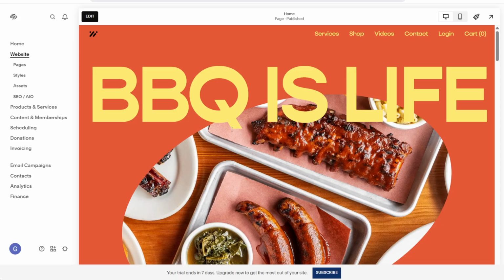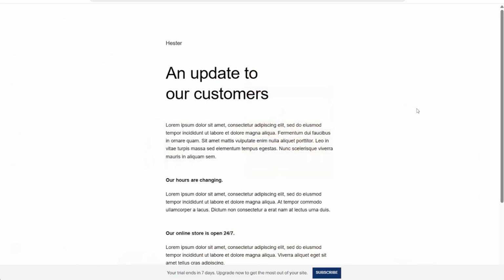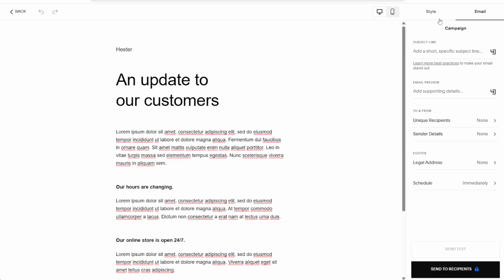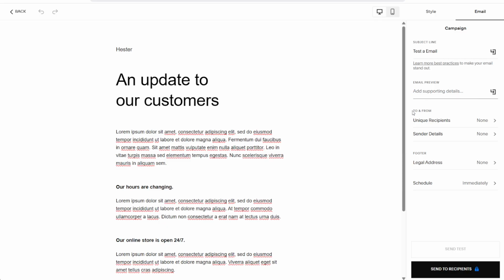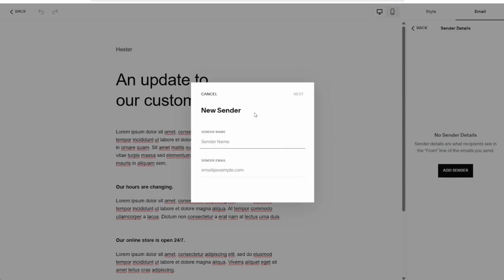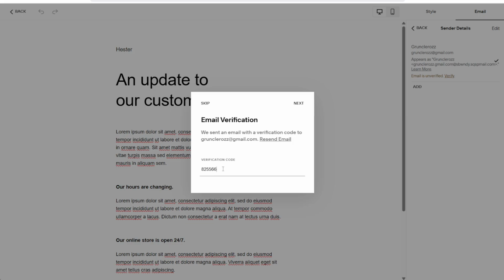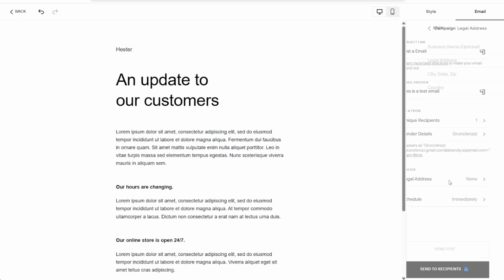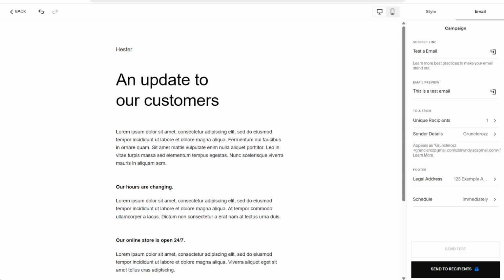How to Send Test Email in Squarespace [Quick Guide]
Learn how to send test email in Squarespace so you can preview your email campaign before sending it to subscribers. This tutorial shows how to send a test email with Squarespace and check how your email newsletter looks in your inbox.